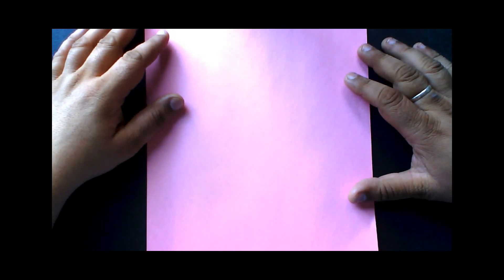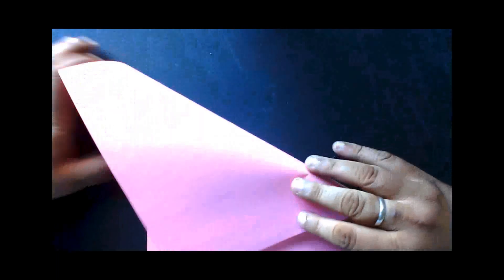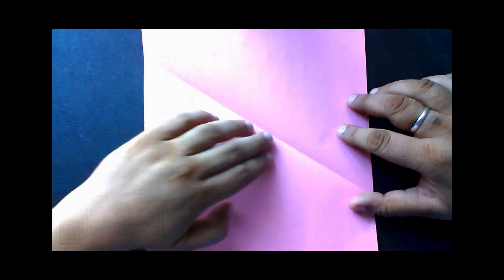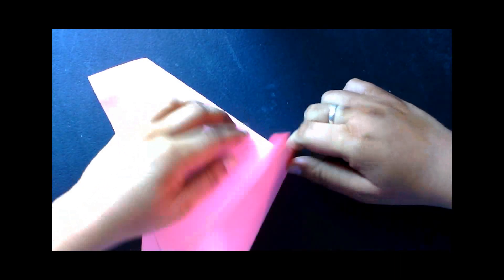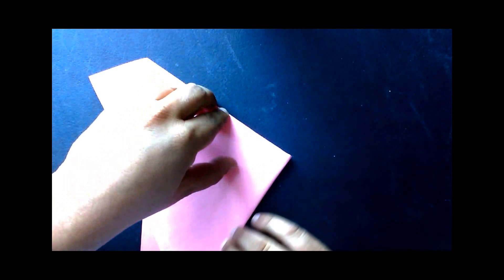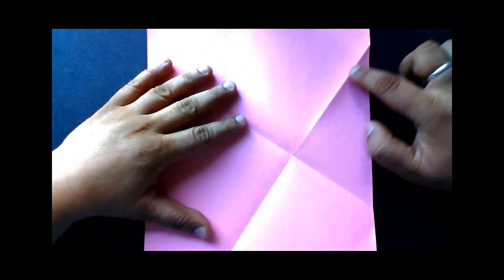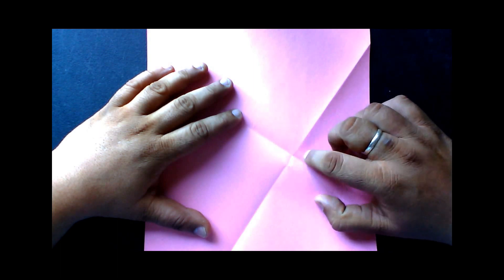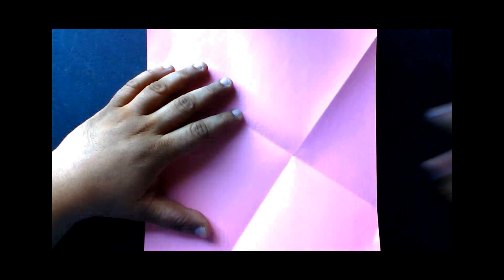HOW TO MAKE A PERPENDICULAR LINE - MATHEMATICS AND ORIGAMI - VIDEO 1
n this video, we make a perpendicular on a given line using origami or paper folding. This is my attempt at linking origami with mathematics.